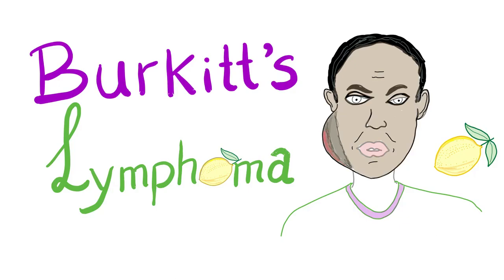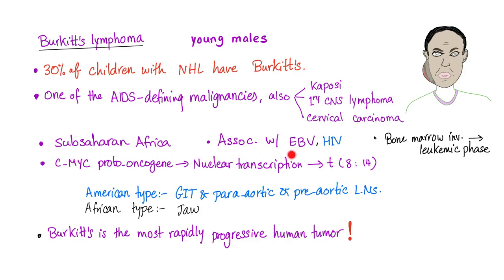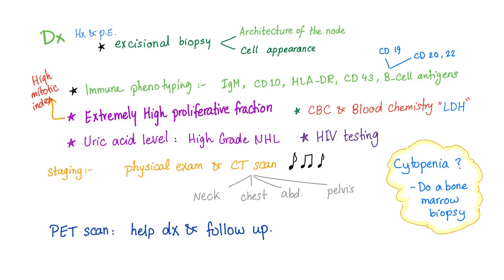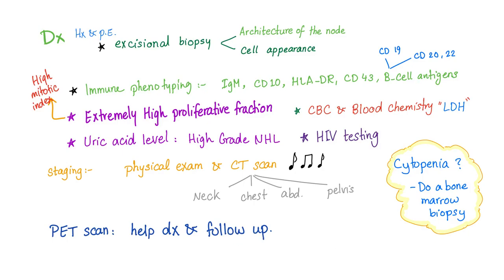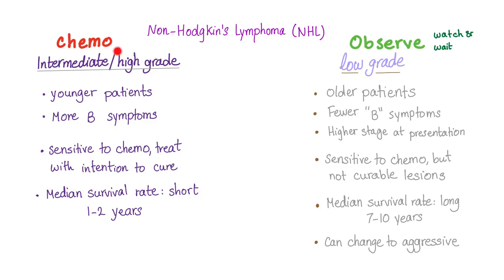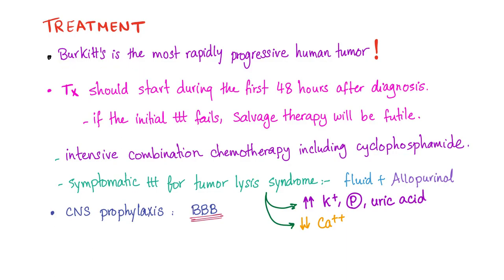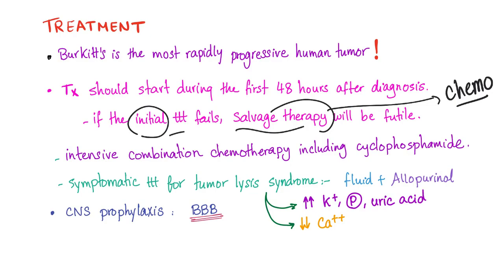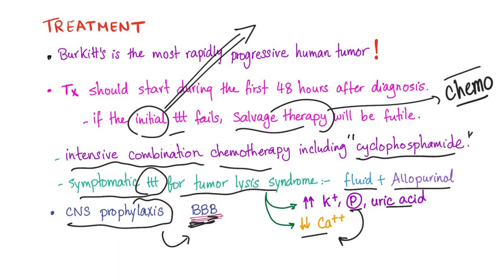Burkitt’s Lymphoma - Diagnosis and Treatment - Non-Hodgkin's Lymphoma - Aggressive Neoplasm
Lymphoma can be Hodgkin or Non-Hodgin's (such as Burkitt's lymphoma).
Hematological malignancies can be divided into leukemias, lymphomas, and multiple myeloma.
Lymphomas can be divided into Hodgkin's lymphoma and non-Hodgkin's lymphoma.
Non-Hodgkin's lymphoma can be subdivided into aggressive lymphoma and indolent lymphoma.

Aggressive non-Hodgkin's lymphoma includes:
*Diffuse large B-cell lymphoma​ (DLBCL)
*Burkitt's lymphoma.
*Mantle cell lymphoma.
*Precursor T-cell lymphoblastic lymphoma.
*B-lymphoblastic lymphoma.

Indolent non-Hodgkin's lymphomas include:
*Follicular lymphoma
*Marginal zone B-cell lymphoma (MALToma)
*Hairy cell leukemia/ lymphoma.
*Waldenstrom macroglobulinemia.
*Mycosis fungoides/ Sezary syndrome.

Burkitt's is associated with HIV/ AIDS as well as EBV virus.
It has an African subtype (jaw mass) and an American subtype (GI symptoms)...Burkitt's is the most rapidly progressive human tumor.

To diagnose, you need a core needle biopsy or an excisional biopsy of the lymph node (Starry-Sky appearance). Immunohistochemistry for CD19 + , CD20+, CD22+

Uric acid levels can be high---Give allopurinol (Xanthine oxidase inhibitor).

Staging of cancer is important (Ann-Arbor classification).

Treatment: Combination Chemotherapy (R-CHOP) regimen.

Tumor lysis syndrome can ensue.

PET scan is helpful.

The lymph node is a bean-shaped body (not a gland) that interrupts the flow of lymph through the lymphatic vessels.

Afferent lymphatics go towards the lymph node, while efferent exits the node. The lymph node has cortex (which contains the follicle, germinal center, mantle, and margin).

Lymphocyte activation and differentiation occur in the lymph node.

Lymph is a colorless fluid that floats in the lymphatic vessels (lymphatics) of your lymphatic systems.

Formed from the interstitial fluid (extracellular fluid) and returns back to the big veins (Superior vena cava) through the thoracic duct and Right lymphatic duct.

Lymph slows down when it passes in lymph nodes.

Lacteals are a special type of lymph, they are milky because they contain chylomicrons.

Lymph node enlargement can happen in cases of lymphoma (painless lymphadenopathy) or infection (painful).

► Get my hand-written hematology video notes and my Prefectionalis Ultimate Notebook (PUN)